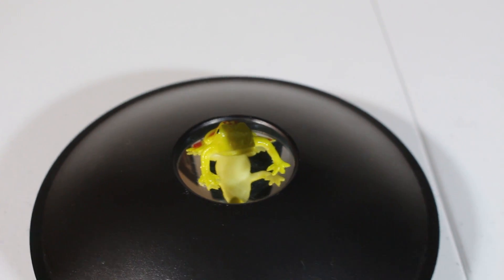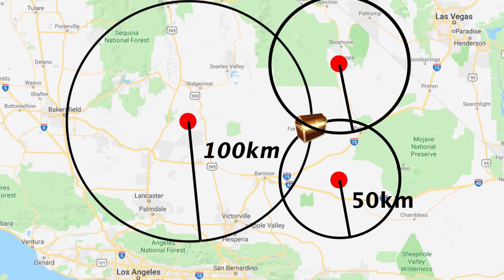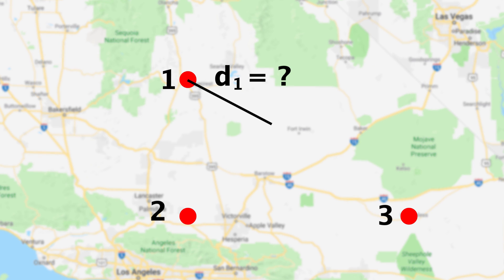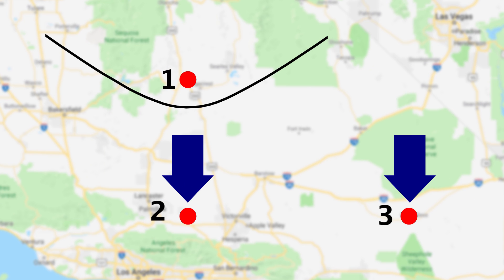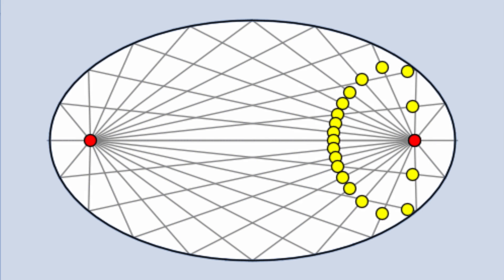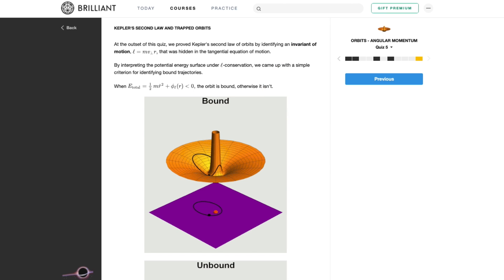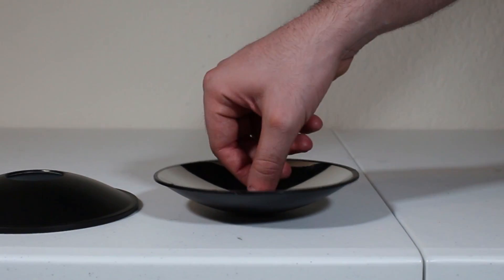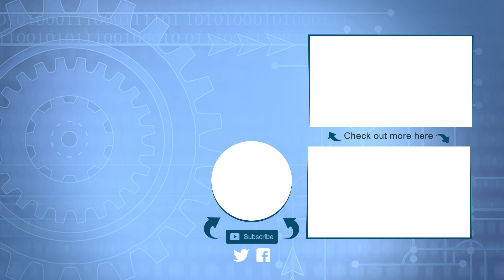What your teachers (probably) never told you about the parabola, hyperbola, and ellipse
This video goes over the real world applications of parabolas, hyperbolas, ellipses, and circles.